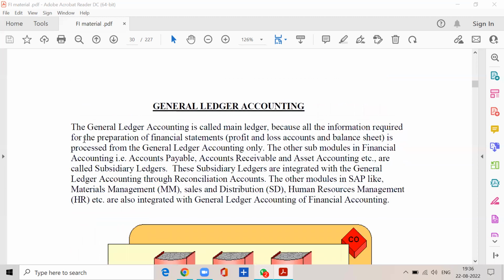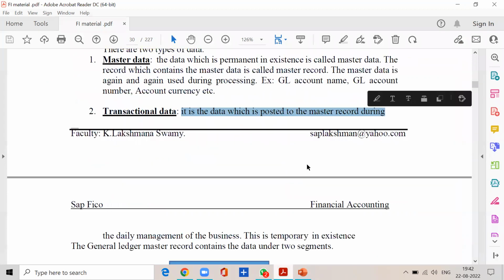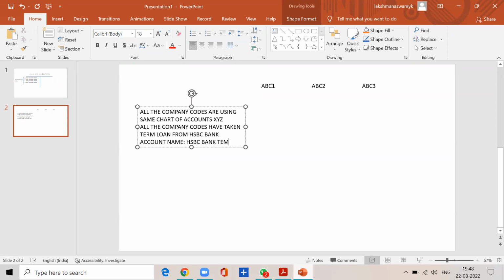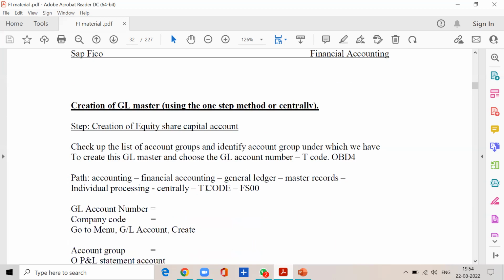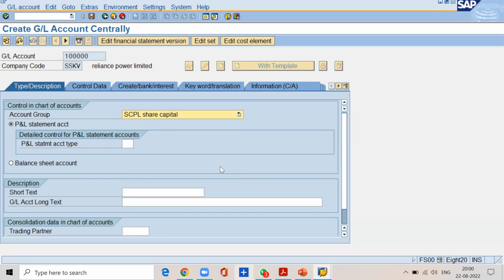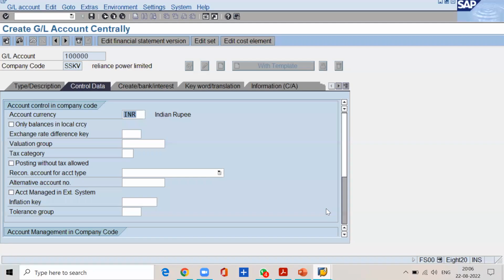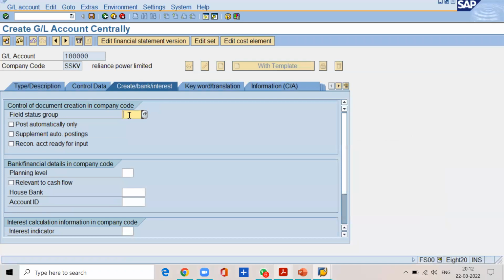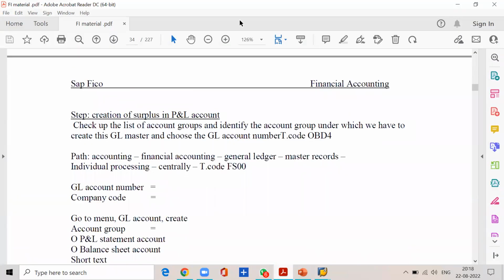SAP HANA FICO from basics class no 14